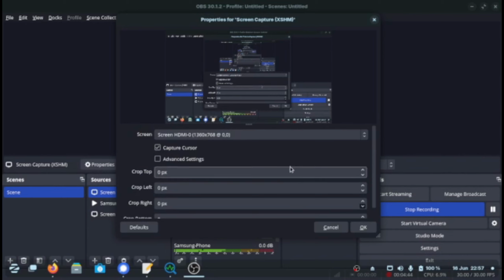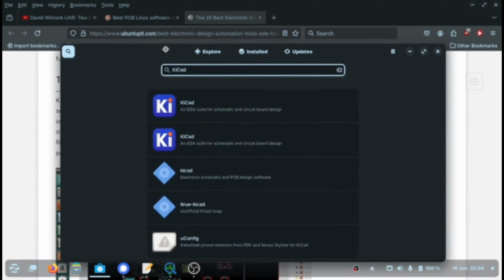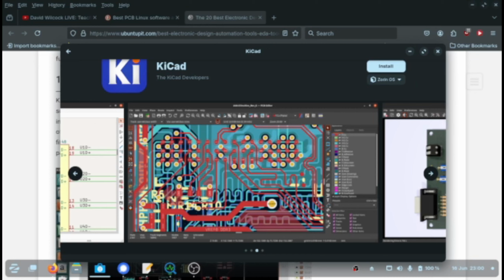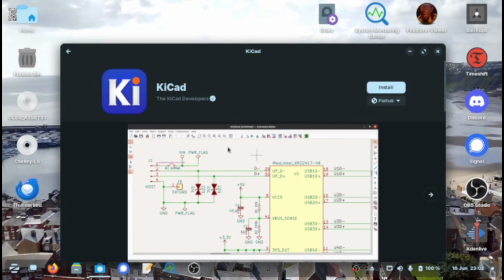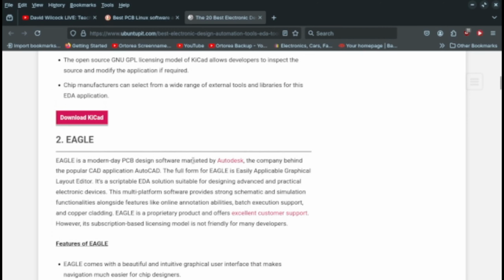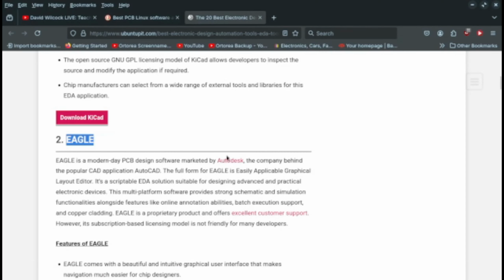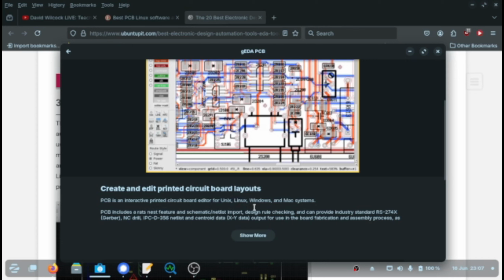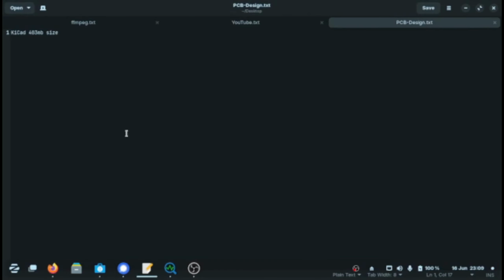Looking for new PCB Design Software on Ubuntu Zorin version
Hopefully, I can build my new circuits with some better Linux software I find online. As soon as my health improves.